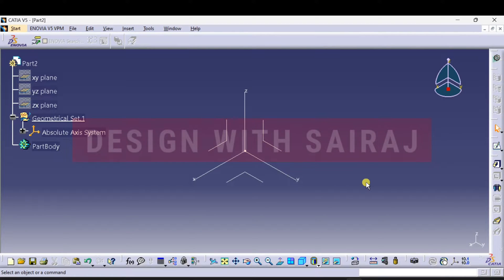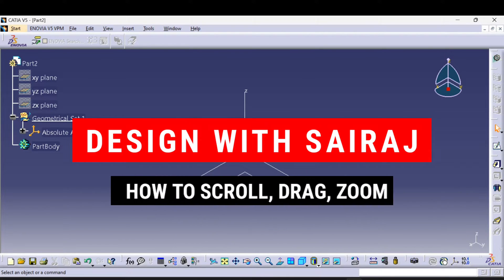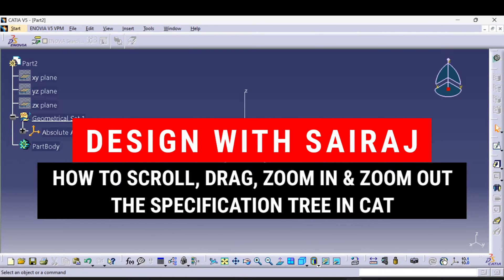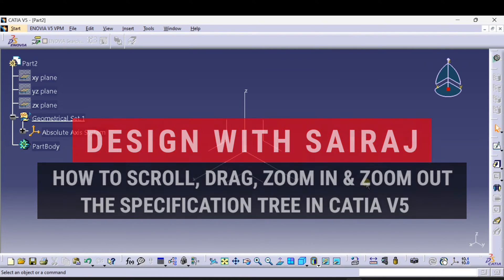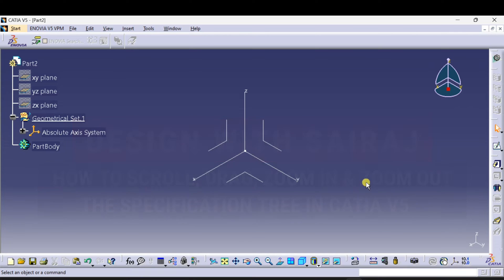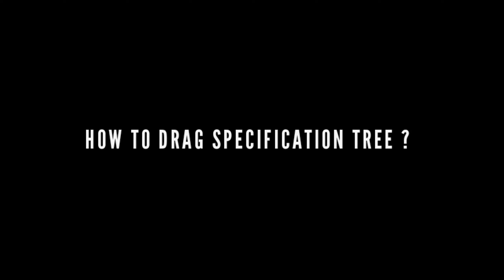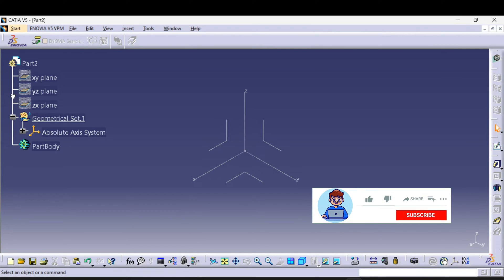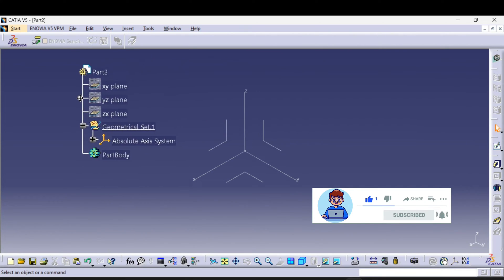How to drag scroll zom in out specification tree in catia v5 | increase decrease size of tree catia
In this tutorial I will show you How to drag scroll zom in and zoom out specification tree in catia v5 or how to increase or decrease size of specification tree catia in catia v5.

Or join telegram with username - @DESIGNWITHSIRAJ